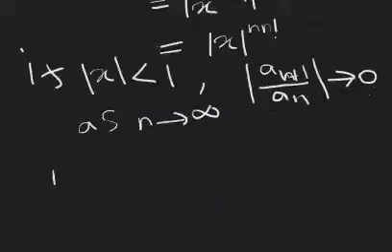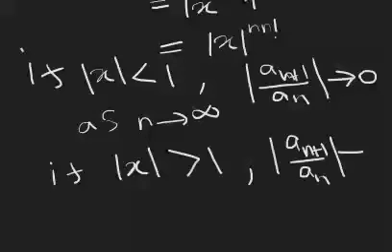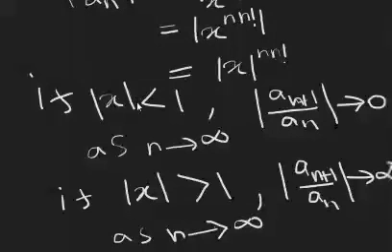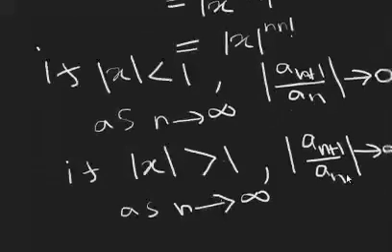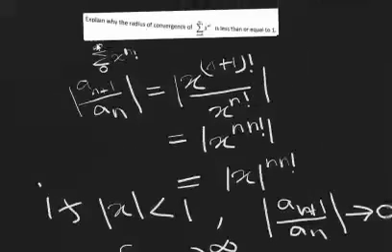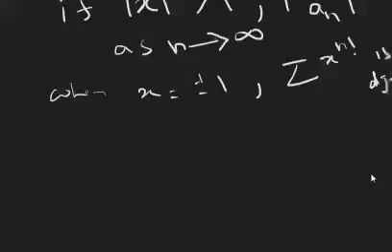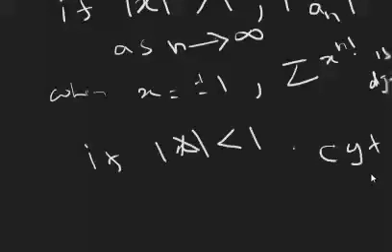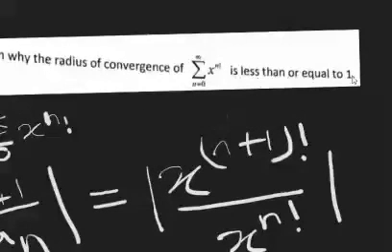Exam prep 03 (Sum of x^(n!))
\sum x^{n!}